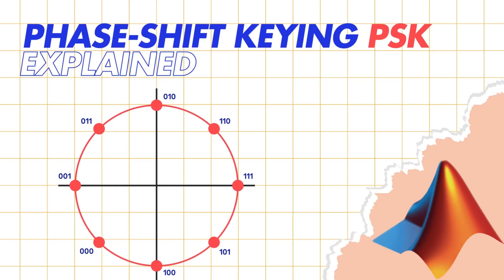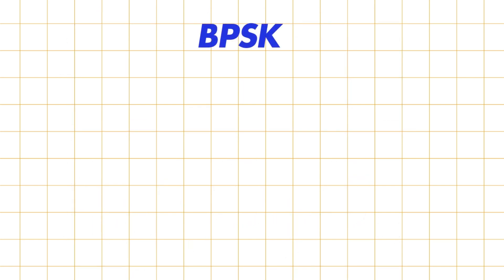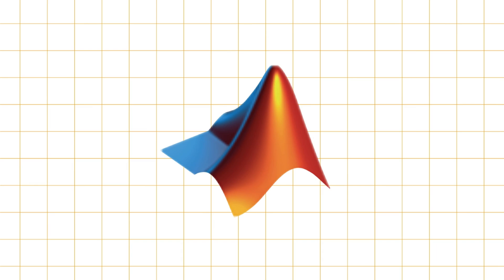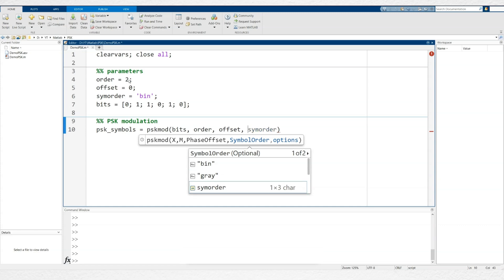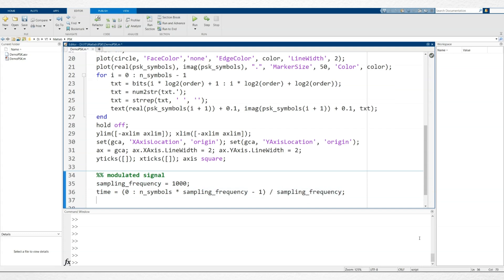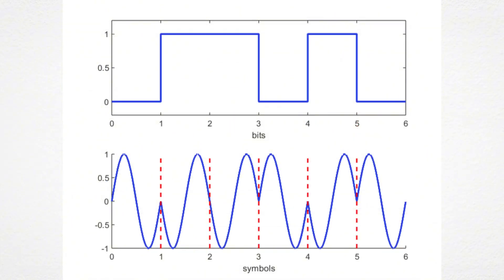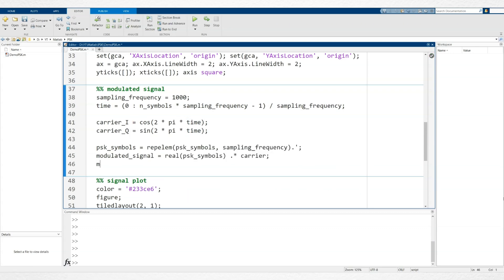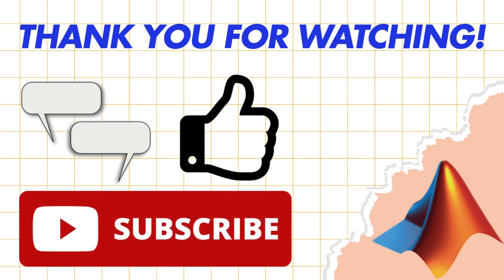Phase Shift Keying (PSK) Explained | MATLAB examples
In this video, we dive deep into Phase Shift Keying (PSK), a fundamental digital modulation technique used in modern communication systems. Whether you're a student, engineer, or tech enthusiast, this tutorial will help you understand PSK modulation, its types, and how to simulate it using MATLAB.

🔹 What You'll Learn:
✅ What is Phase Shift Keying modulation and how to encode bits using PSK (with examples)
✅ Types of PSK: BPSK (Binary Phase Shift Keying), QPSK (Quadrature Phase Shift Keying), 8-PSK (8-Phase Shift Keying)
✅ MATLAB Simulation. Visualizing the constellation diagram for BPSK, QPSK, and 8PSK and analyzing the modulated signal.

⏱️ Chapters
0:00 - Introduction
0:26 - Understanding PSK Modulation
0:44 - Encoding Bits with PSK (Example)
1:17 - Types of PSK: BPSK, QPSK, 8PSK
2:33 - MATLAB Simulation Overview
2:42 - Visualizing the BPSK Constellation Diagram
4:28 - Analyzing the BPSK Modulated Signal
6:21 - QPSK MATLAB example
7:45 - Binary and Gray Symbol Mapping with 8-PSK

📌 Interested in trying it yourself? Check out the MATLAB code for PSK implementation